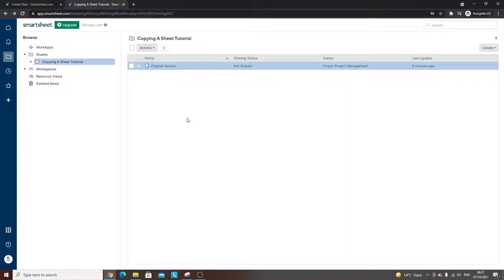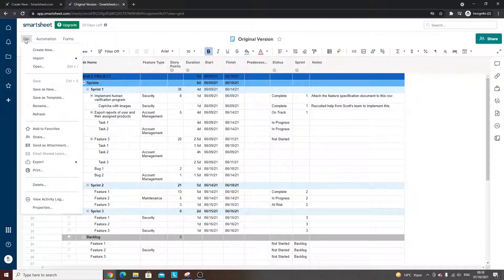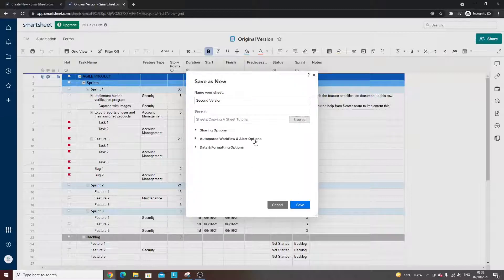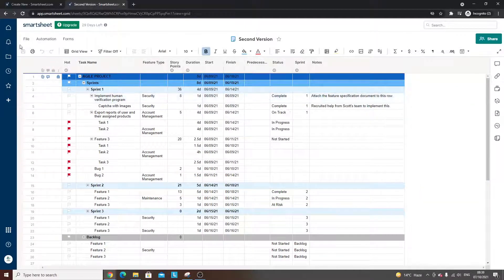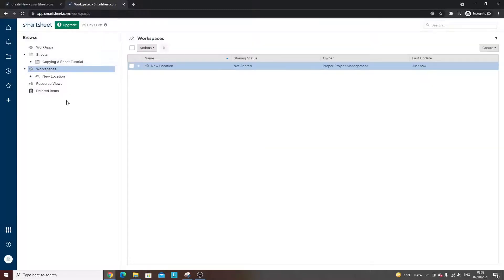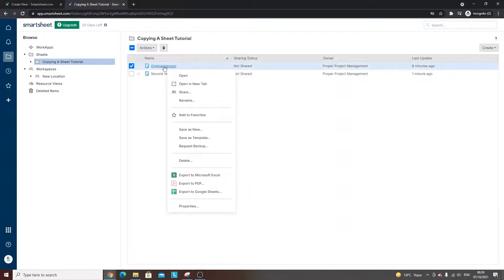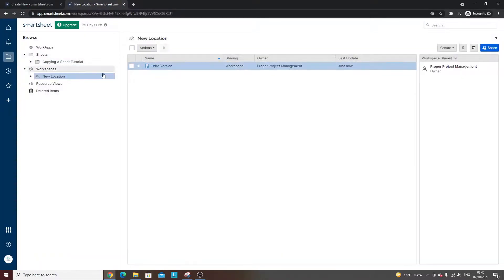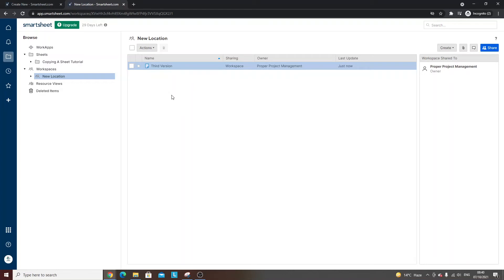How To Copy A Sheet In Smartsheet (Create A Second/Third Version!)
Wondering how to copy a sheet in Smartsheet and create a second or third copy? Here is what you need to do..